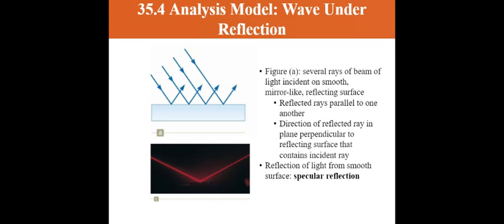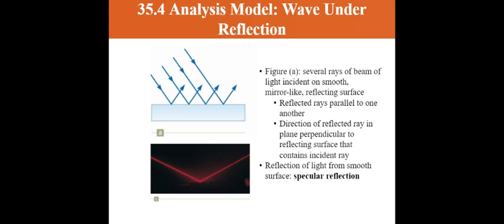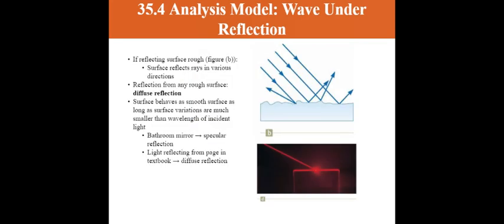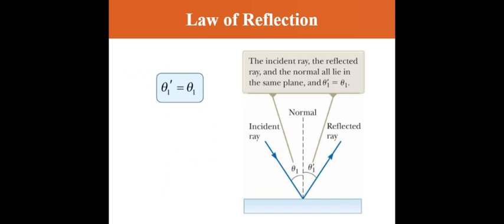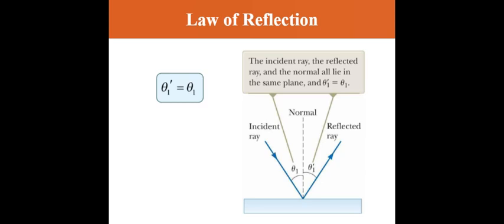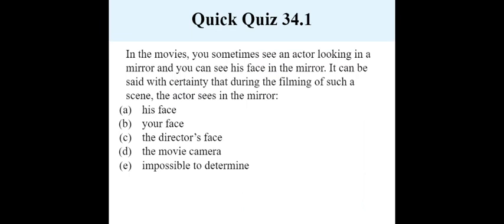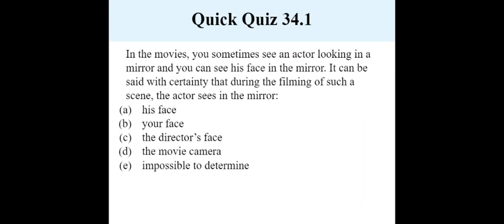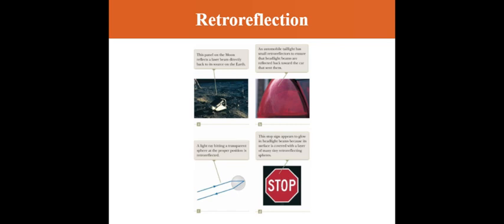Chapter 35 - Lecture 3 (Fixed Audio)